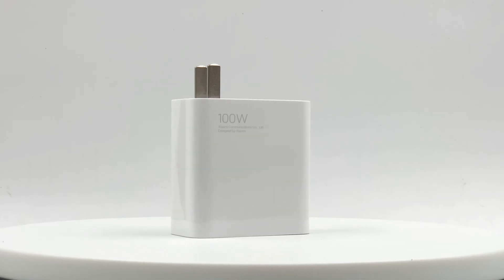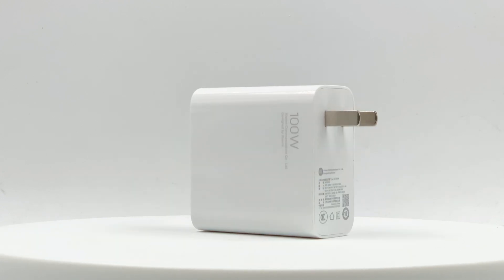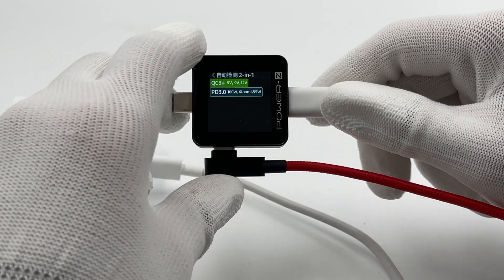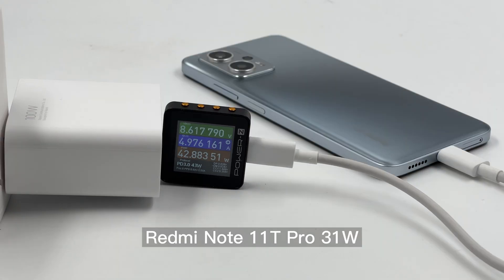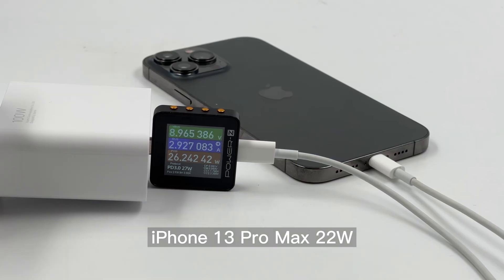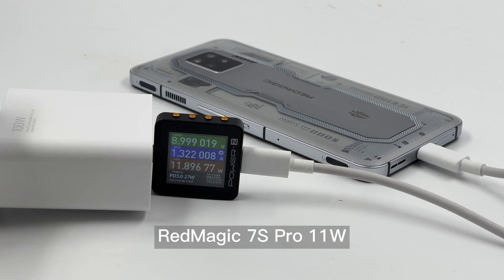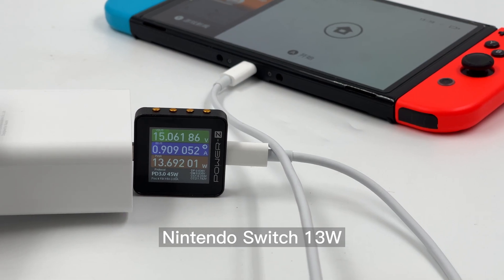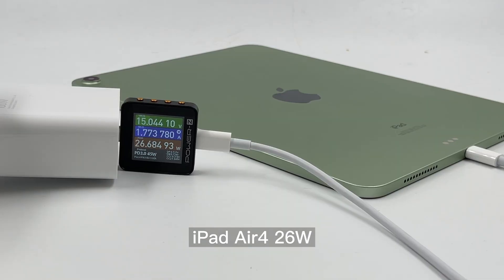Charging Compatibility Test of Xiaomi 100W GaN Charger (AD001G)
Introduction
Xiaomi released the RedmiBook Pro 15 with a 100W USB PD charger AD100 last year, which supports the 20V5A 100W PD fast charging.
Recently, Xiaomi has launched the upgraded AD100 charger, AD100G, which adopts the GaN solution with a smaller size and supports 100W PD fast charging output.
Now, let's have a charging compatibility test of this charger.

Chapter
0:00 Intro
0:43 Protocol Test
1:10 Smart Phone Test
2:47 Tablet & Laptop Test
3:02 Summary